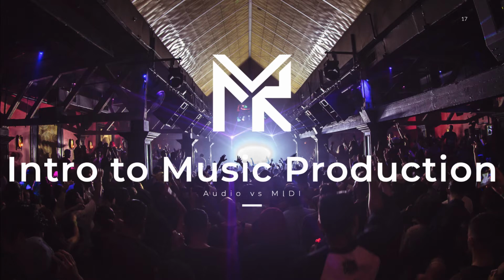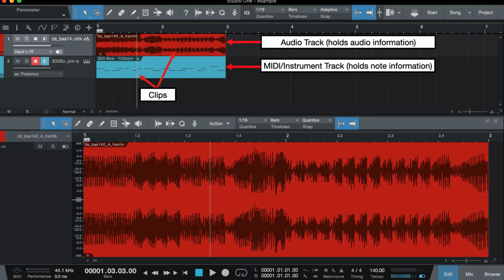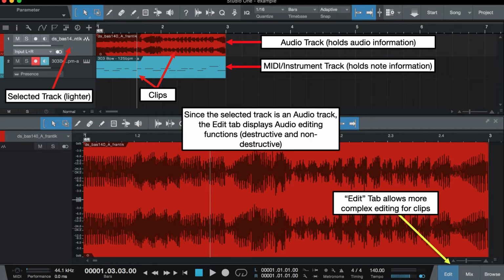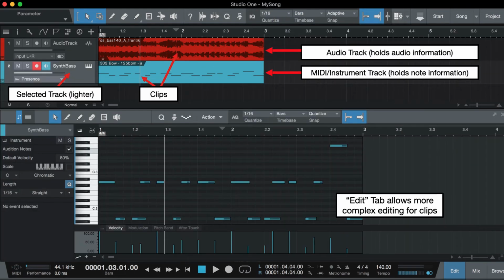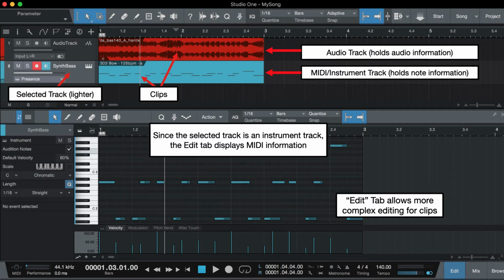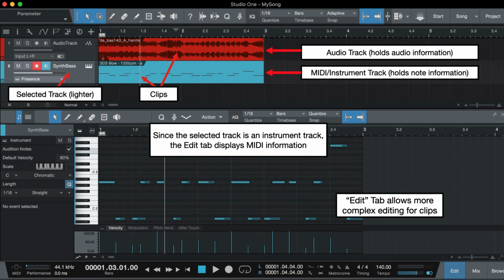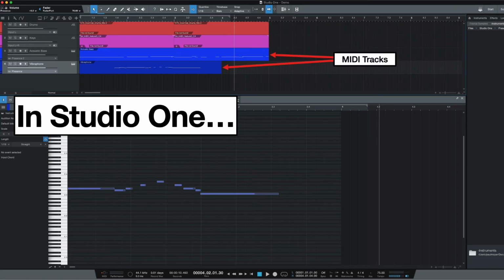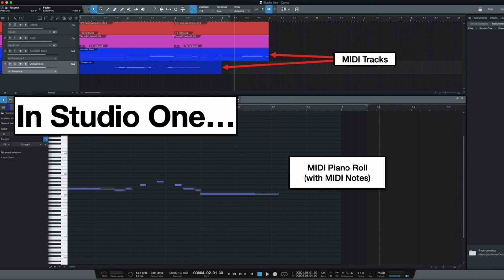Intro to Music Production [Module 2.4] - Audio vs. MIDI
In this video, I'll talk about the differences between Audio and MIDI within your Digital Audio Workstation.  This is a very important distinction to understand when producing and working inside your DAW.